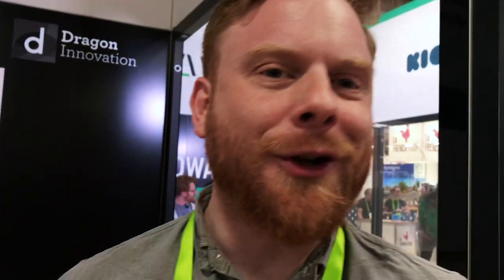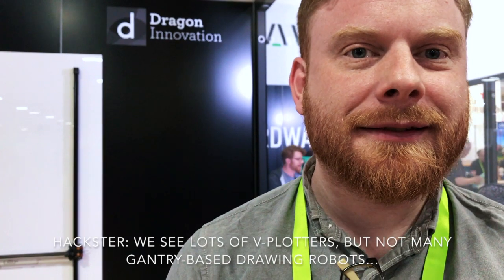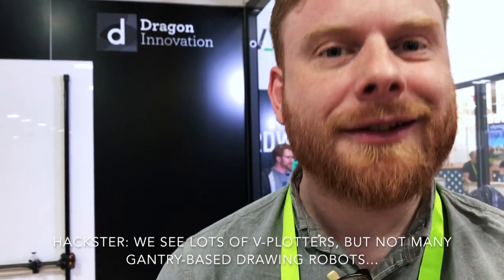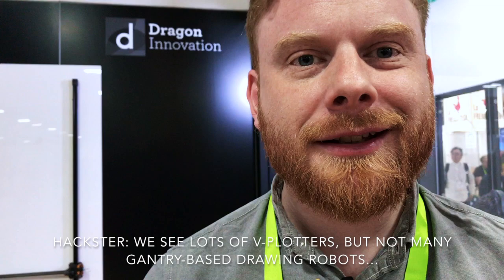Joto Drawing Robot // CES 2018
Here's our chat with Jim Rhodes, one of the creators of Joto – the Arduino-based home drawing robot.